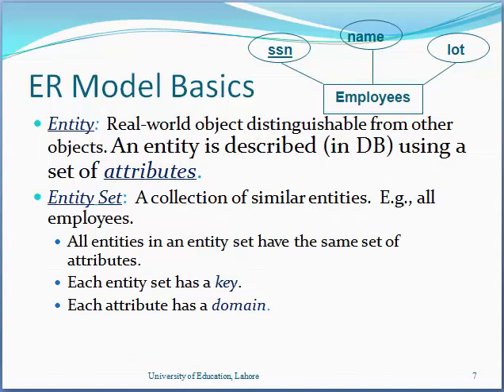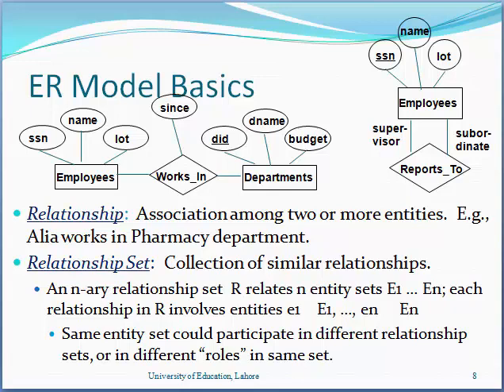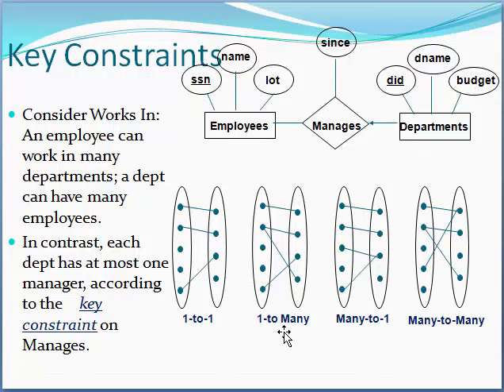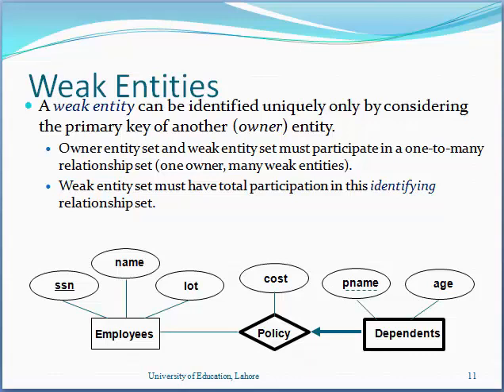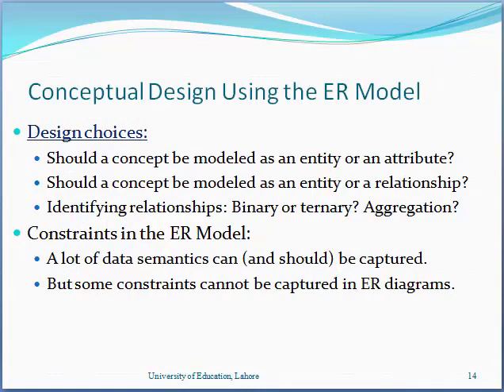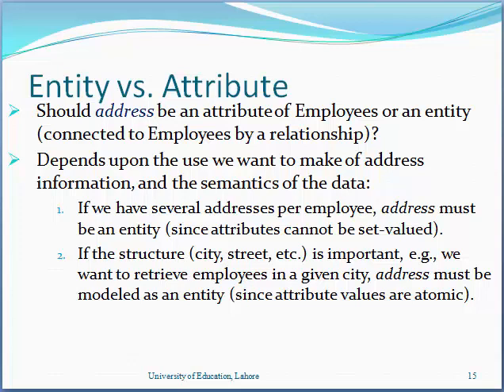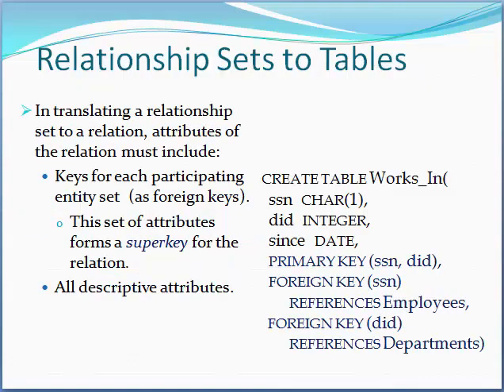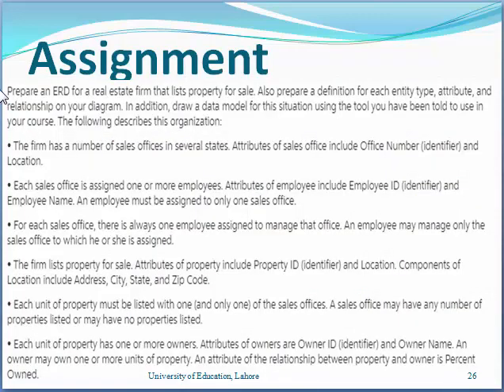Database Systems | Lecture No. 07